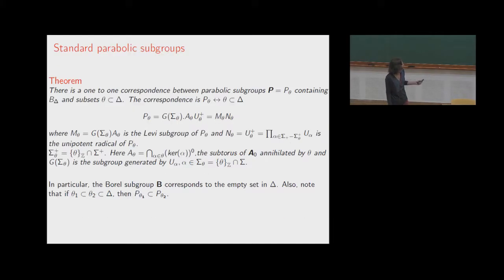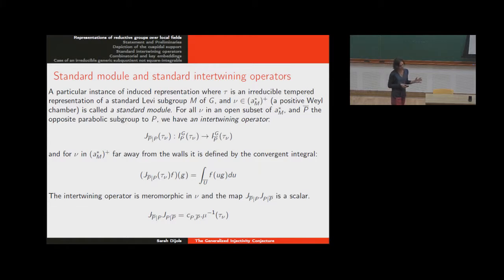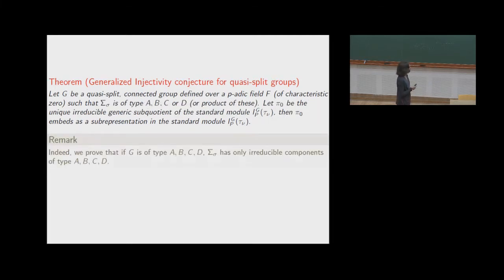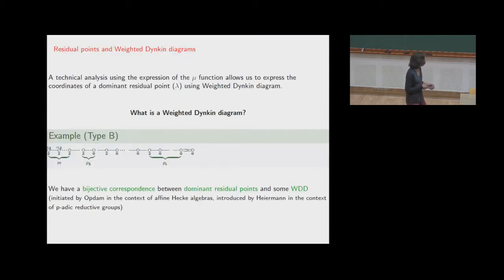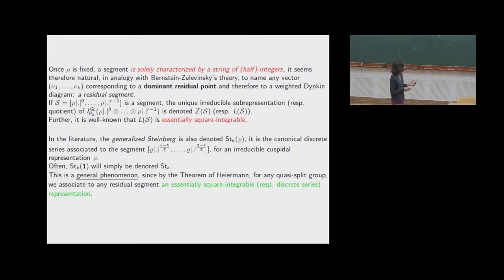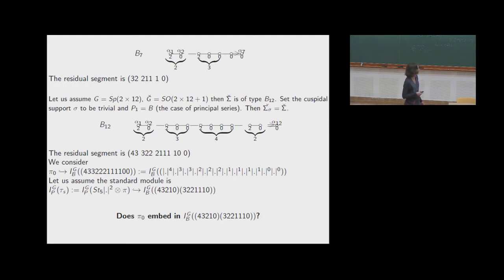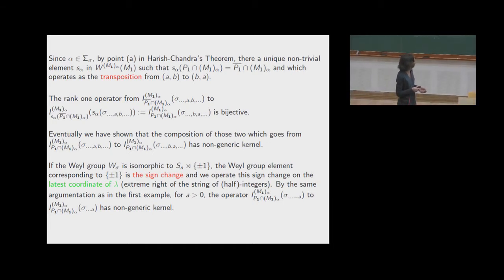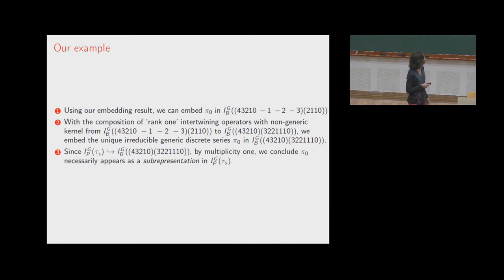The Generalized Injectivity Conjecture by Sarah Dijols